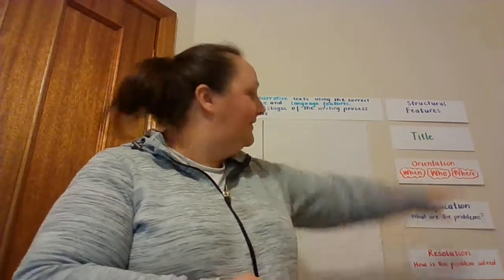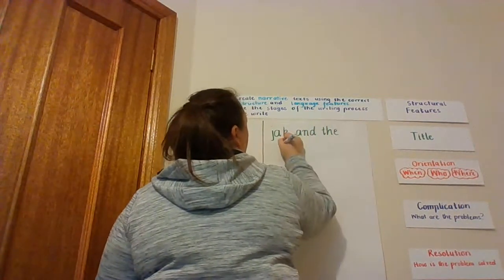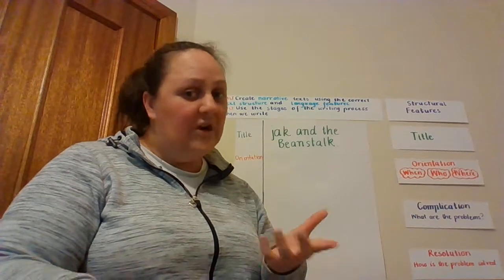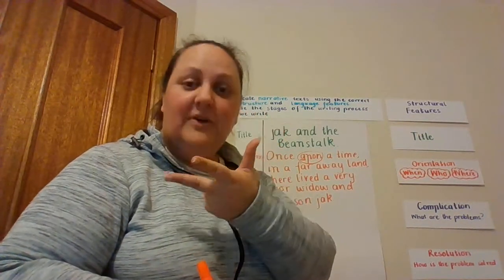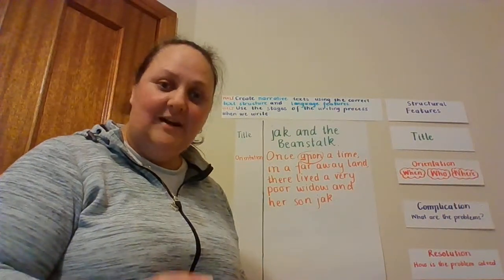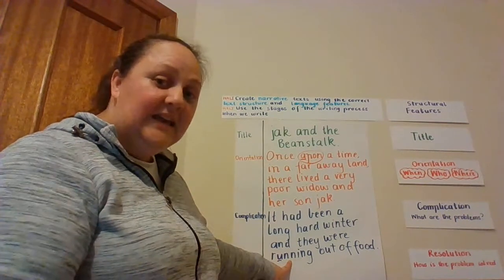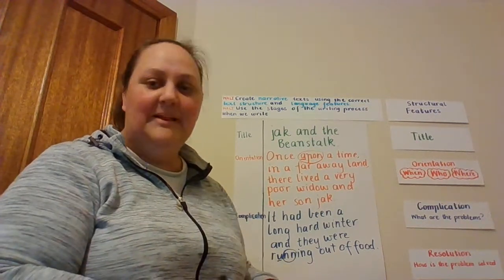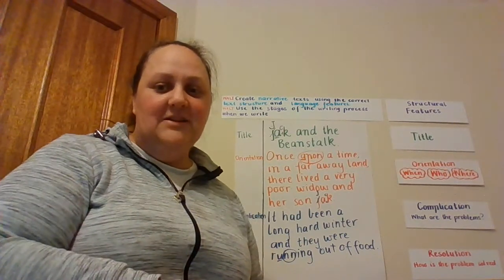Writing Thursday 3rd Lesson 3